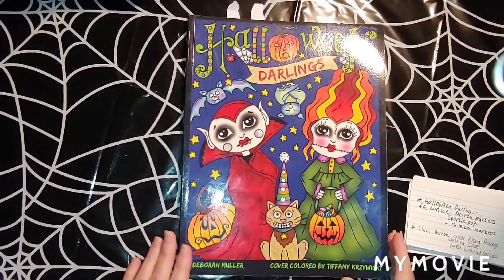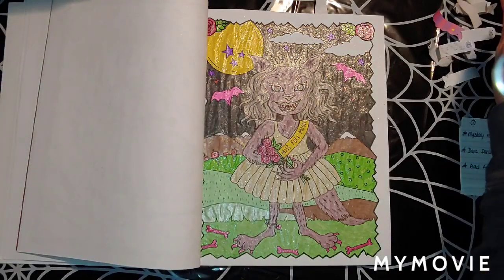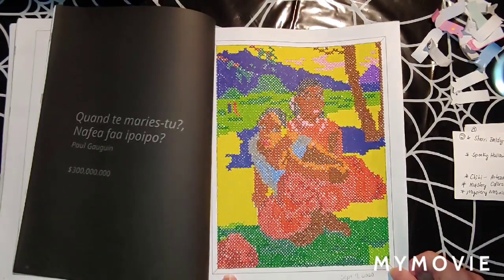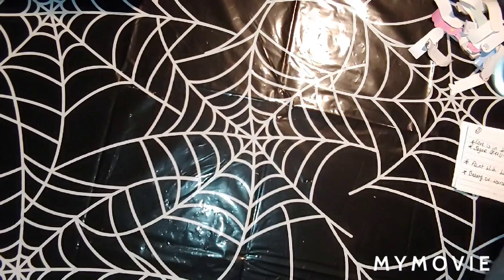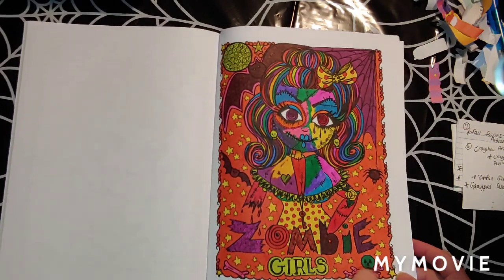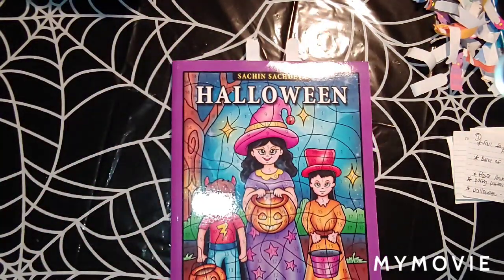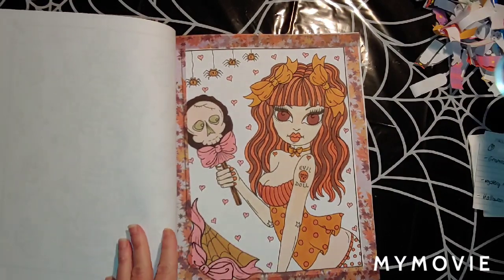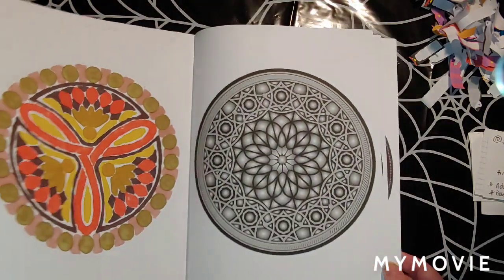What I Colored In September 2020! 61 Pages Total!!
61 colorings on this video.
Coloring in Book: Rose Windows today on day of filming. The pics colored will be on my instagram for Sept 30, 2020 that's not on this video. Thanks!

Ashley's World In Color-

Shaina In Color Land-

Ashleys Colouring Creations-

Rainy Day Coloring-

This video is for adults only not intended for children. If you're a child please exit this video.